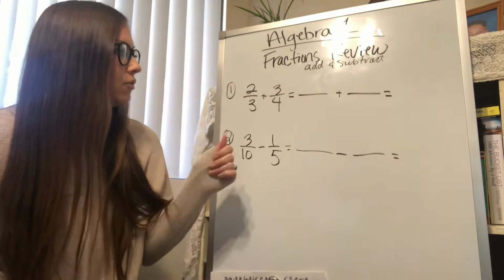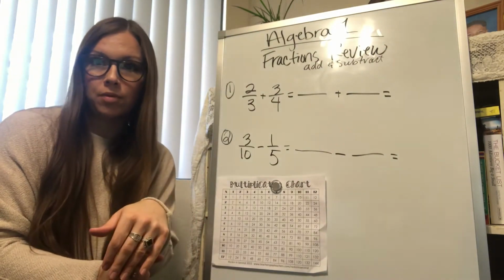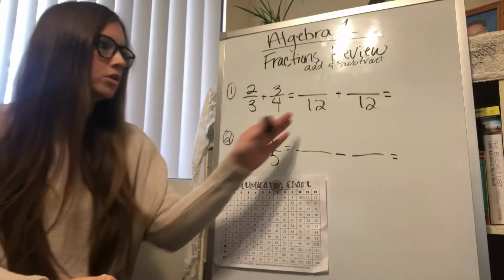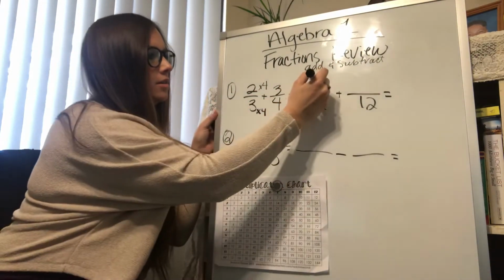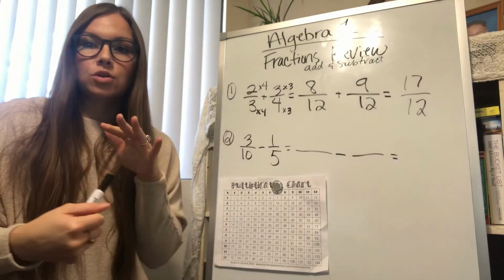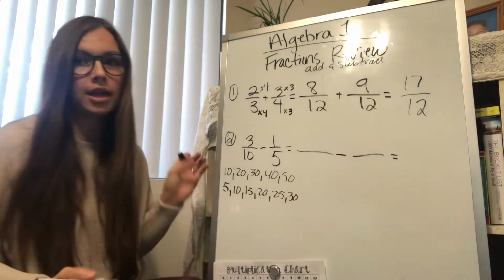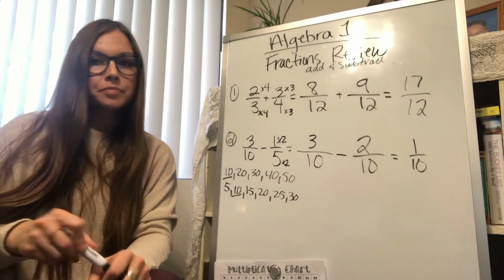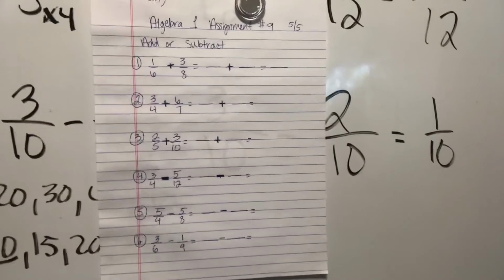Algebra 1 and 2!!! week 5 video 1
Fractions Review: addition and subtraction